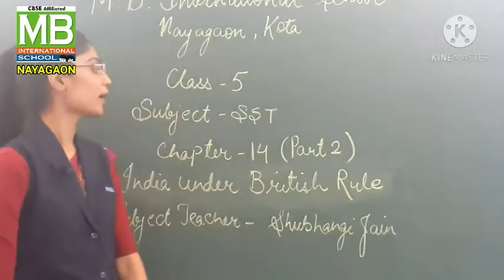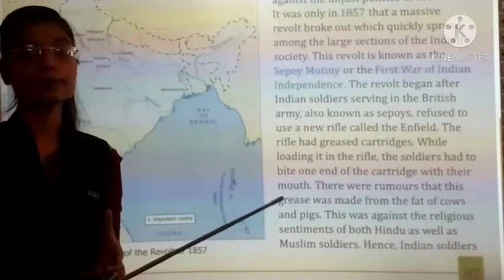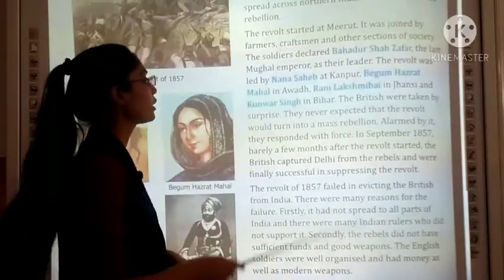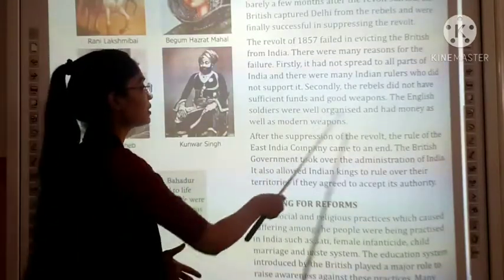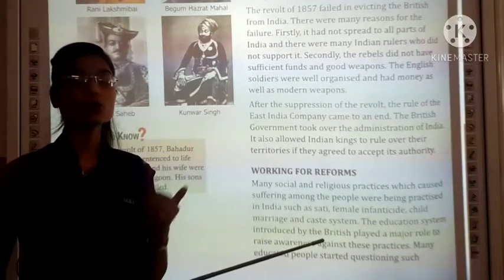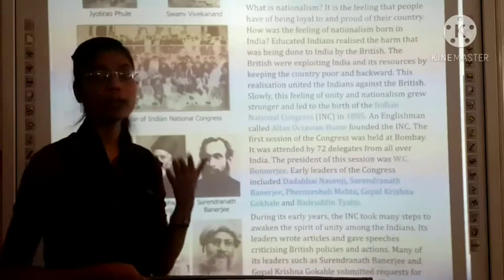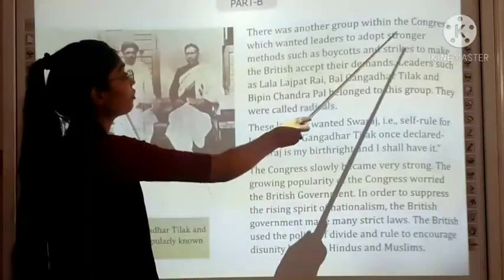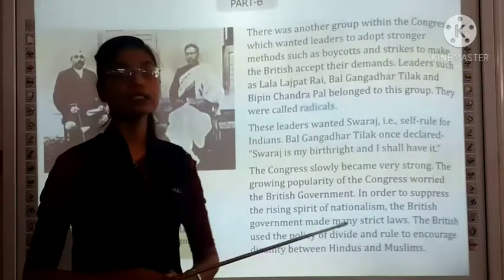SJ_5th_ Social Studies_ Ch -14_ India under British Rule_ Part- 2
Teacher - Ms. Shubhangi Jain
Subject- Social Studies
Class- 5th
Ch-14